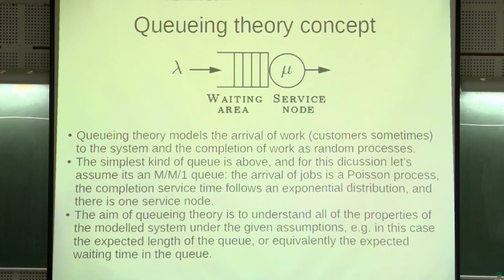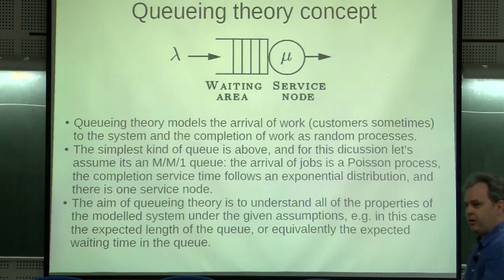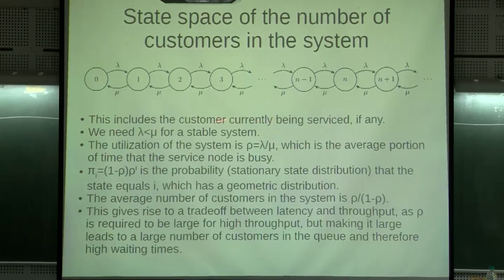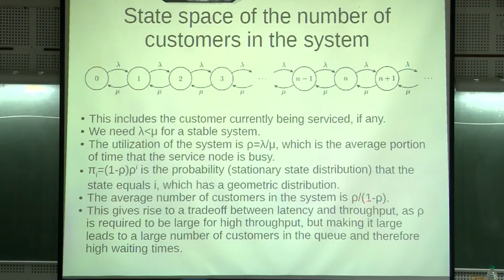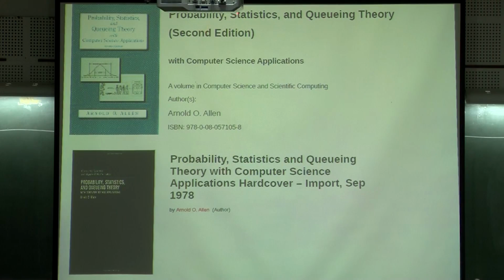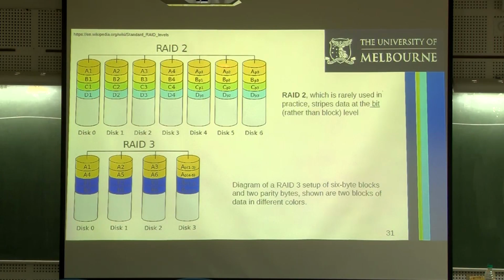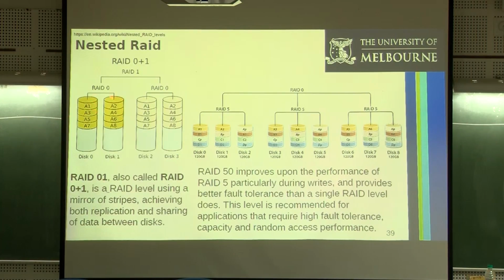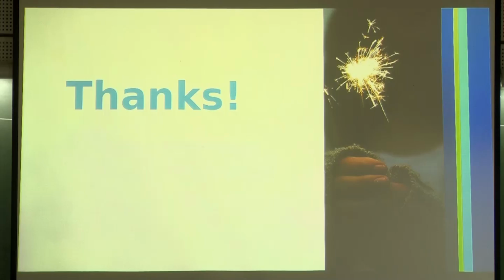Codes for Distributed Storage (Lecture-4)